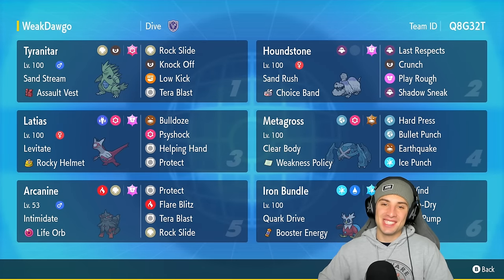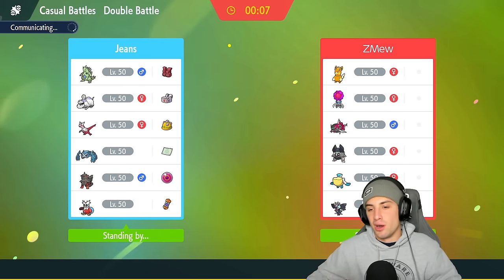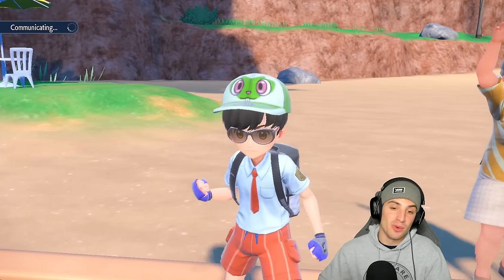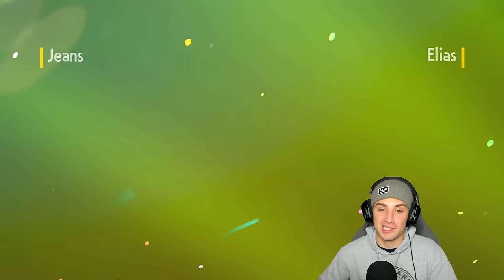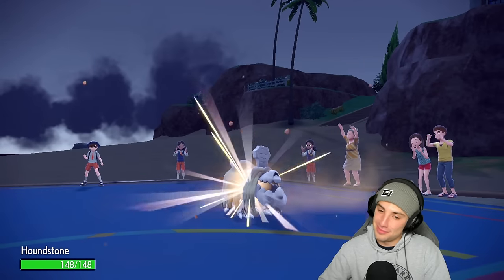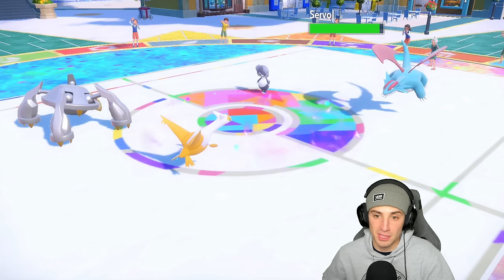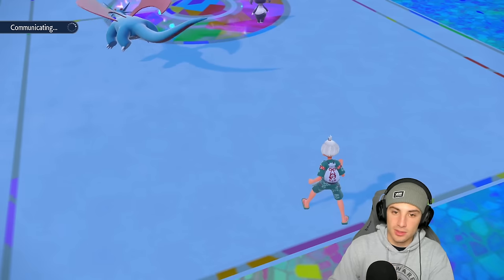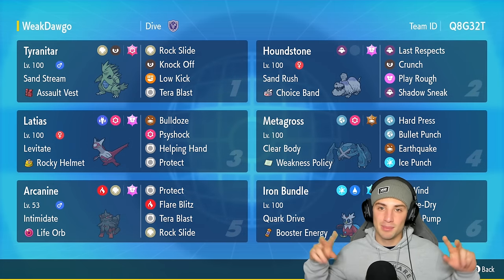WEAKNESS POLICY METAGROSS Wins Easily In Regulation F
Weakness Policy Metagross is going to be a big part of the meta! Pairing up Metagross with Latias makes for a combo that wins easily. What other Pokémon would you liked to be showcased on the channel?

Houndstone @ Choice Band
Ability: Sand Rush
Shiny: Yes
Tera Type: Fairy
EVs: 252 Atk / 4 SpD / 252 Spe
Adamant Nature
- Last Respects
- Play Rough
- Shadow Sneak
- Crunch

Tyranitar @ Assault Vest
Ability: Sand Stream
Level: 50
Tera Type: Psychic
EVs: 252 HP / 164 Atk / 4 Def / 4 SpD / 84 Spe
Adamant Nature
- Rock Slide
- Low Kick
- Knock Off
- Tera Blast

Arcanine-Hisui @ Sitrus Berry
Ability: Intimidate
Shiny: Yes
Tera Type: Fairy
EVs: 68 HP / 252 Atk / 4 Def / 4 SpD / 180 Spe
Adamant Nature
- Rock Slide
- Flare Blitz
- Tera Blast
- Protect

Metagross @ Weakness Policy
Ability: Clear Body
Level: 50
Shiny: Yes
Tera Type: Ground
EVs: 252 HP / 252 Atk / 4 SpD
Adamant Nature
- Bullet Punch
- Meteor Mash
- Earthquake
- Ice Punch

Latias @ Sitrus Berry
Ability: Levitate
Level: 50
Shiny: Yes
Tera Type: Fairy
EVs: 252 HP / 4 Atk / 252 Spe
Hasty Nature
- Bulldoze
- Psyshock
- Protect
- Helping Hand

Iron Bundle @ Booster Energy
Ability: Quark Drive
Shiny: Yes
Tera Type: Ice
EVs: 252 SpA / 4 SpD / 252 Spe
Timid Nature
IVs: 0 Atk
- Freeze-Dry
- Hydro Pump
- Icy Wind
- Protect

GAME INFO
Name: Pokémon Scarlet and Violet
Developer: Game Freak
Publisher: The Pokémon Company, Nintendo
Platforms: Nintendo Switch
Release Date: November 18, 2022

Team Breakdown - 0:00
Game 1 - 1:37
Game 2 - 8:45
Game 3 - 14:18